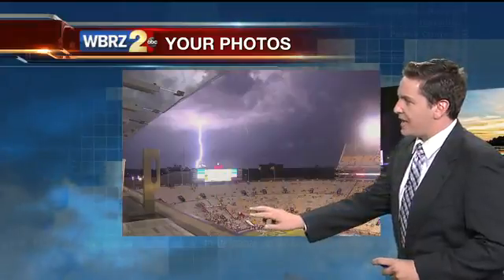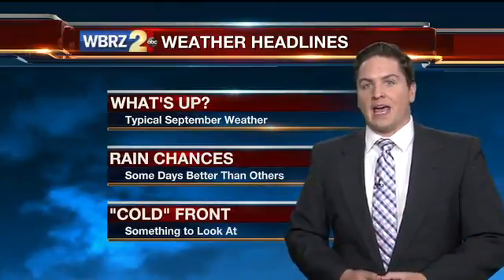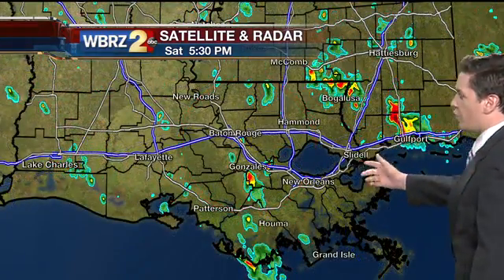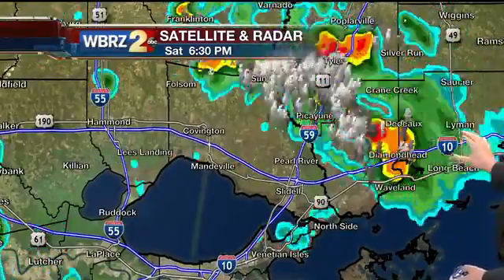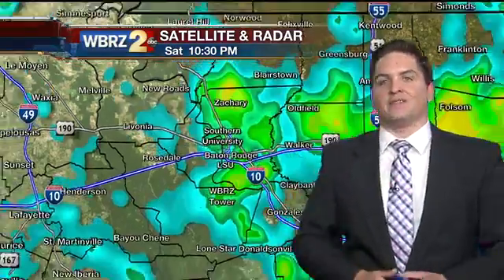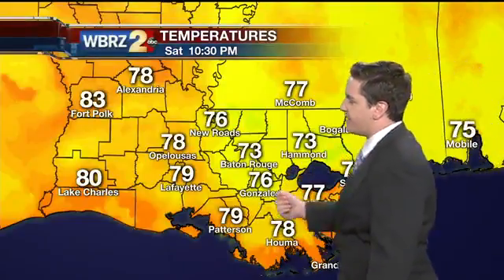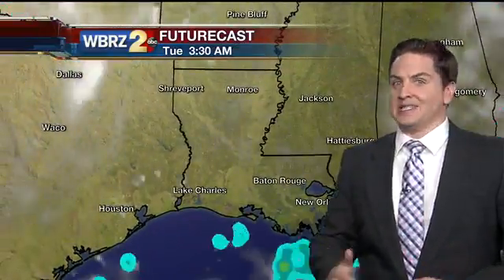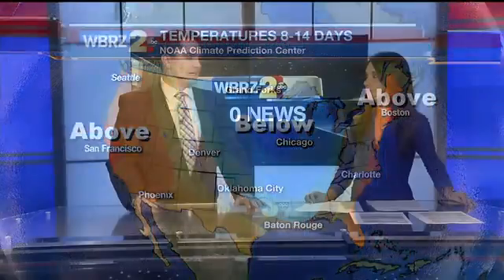LSU Football Cancellation (September 5th, 2015)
An explanation of the weather scenario after LSU cancelled its first football game since WWI.